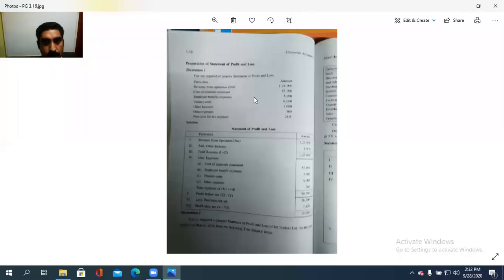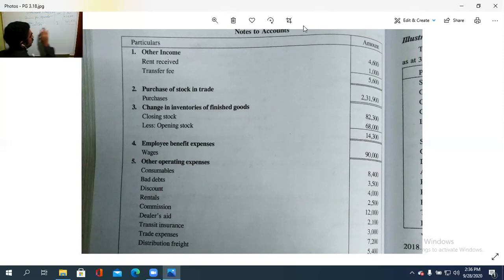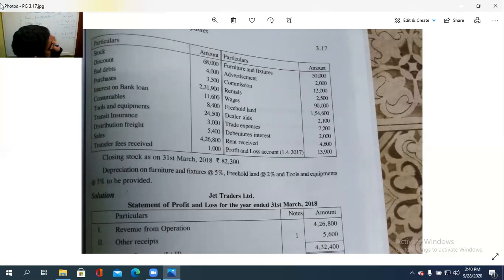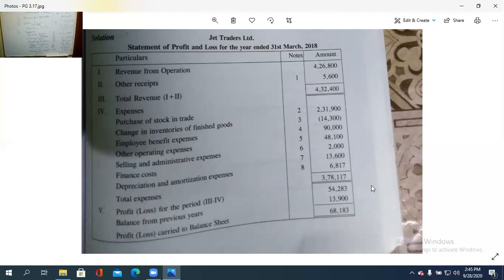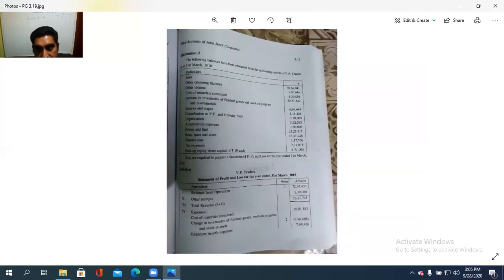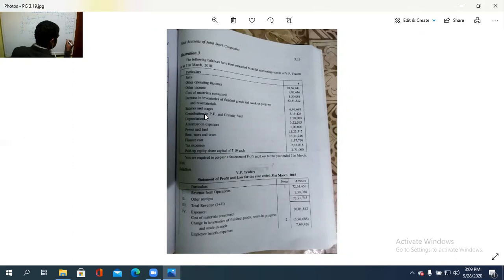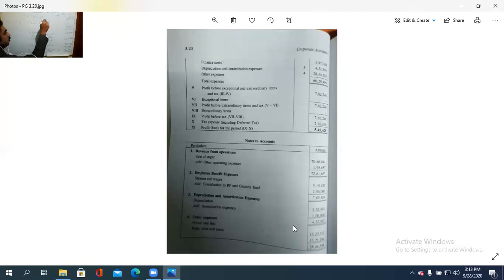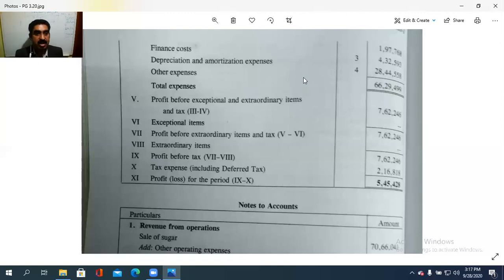Corporate Accounting 1 28 09 20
Statement of Profit and Loss of Companies
Problems